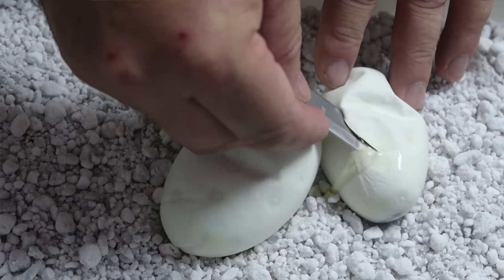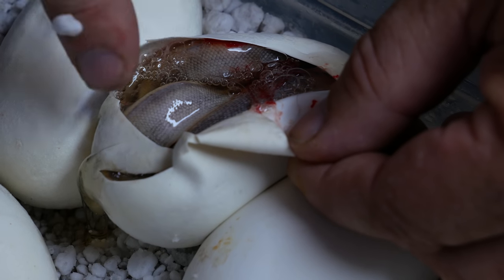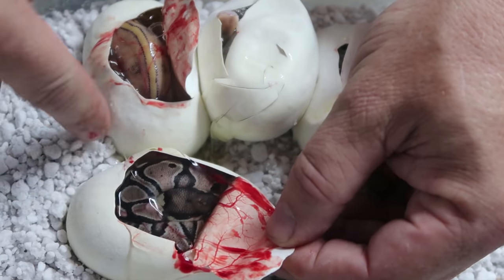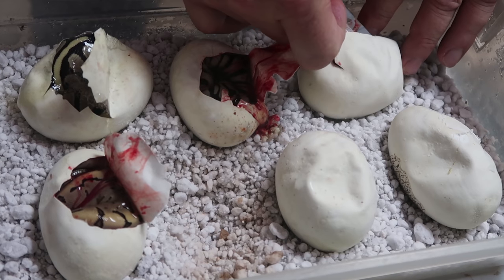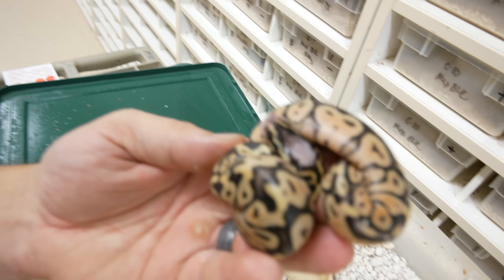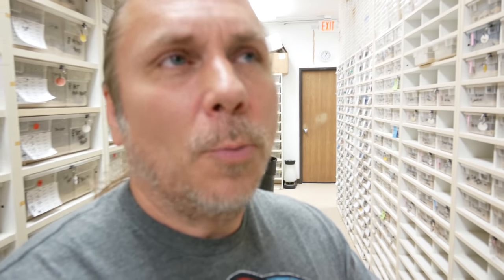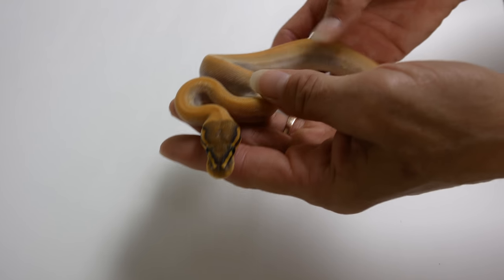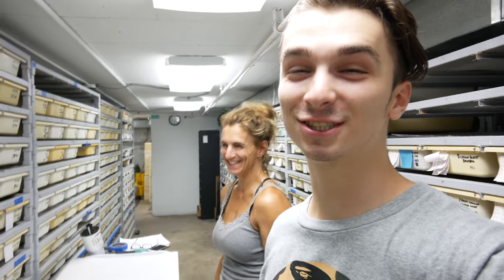CUTTING SNAKE EGGS!! WHAT WILL I FIND?? | BRIAN BARCZYK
Insane baby snakes! I'm cutting awesome clutches of snake eggs and checking out new hatchling snakes.

↑↑↑↑↑↑FOLLOW NOAH↑↑↑↑↑↑